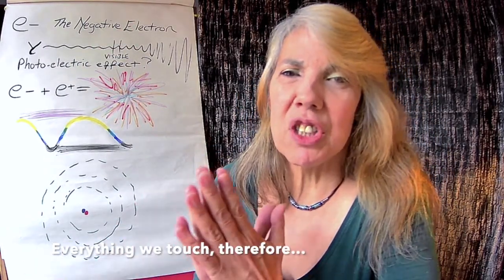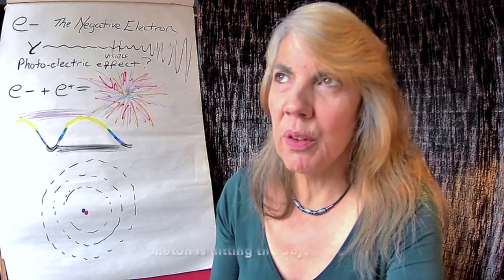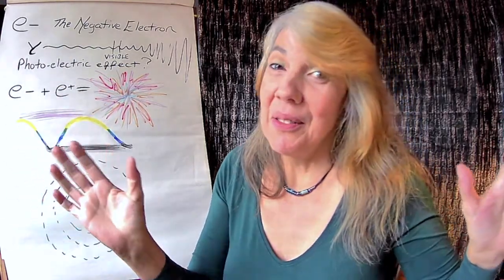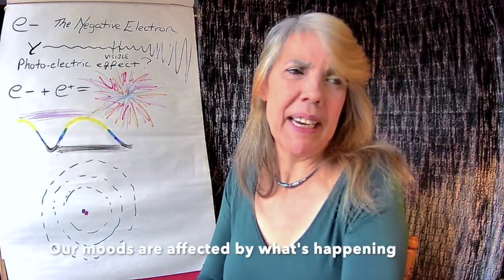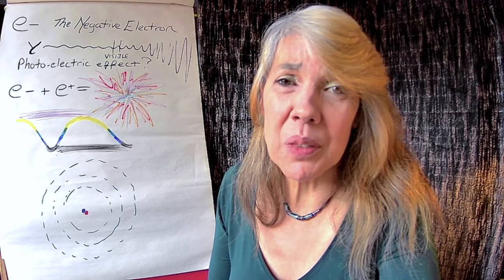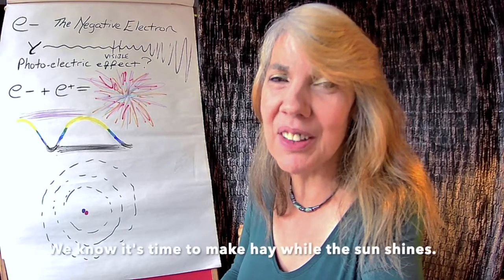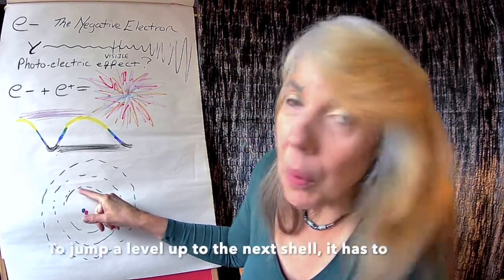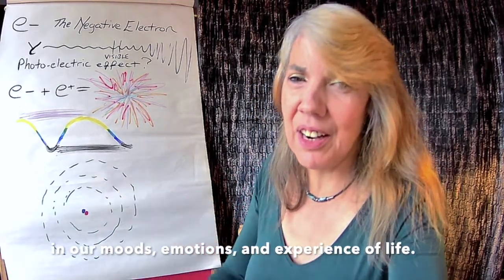Electrons; Relationships with Quantum Mechanics: Quantumology FWQ 1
The first Fun With Quantum video looks at Electrons, begs some questions of their behaviour, gossips about their relationship with Photons and Positrons, and looks at some familiar connections between these interactions and our own life experience.

The series intends to light-heartedly look at some deep quantum concepts remaining open for investigation, and encourage personal exploration of quantum mechanics. As there is so much yet to learn about the quantum world, and its potential application to our lives is yet to be determined, Quantumology seeks to bridge the quantum and human worlds with concepts and analogies we can freely relate to.